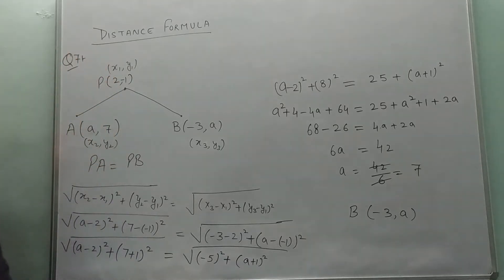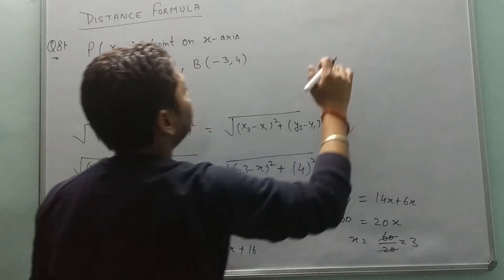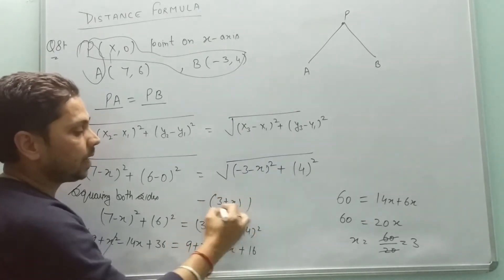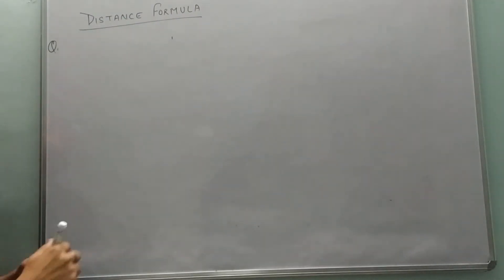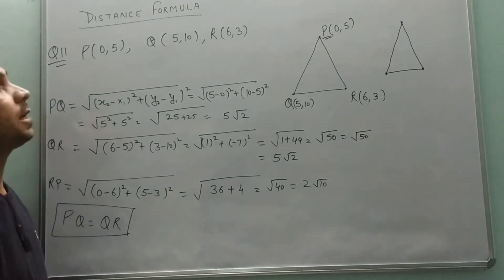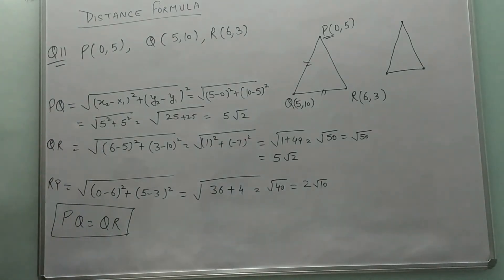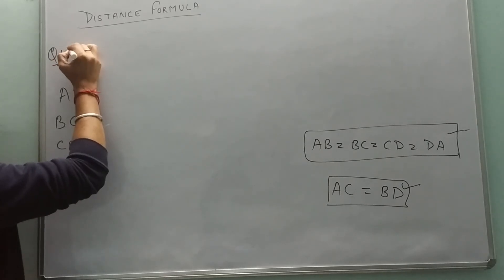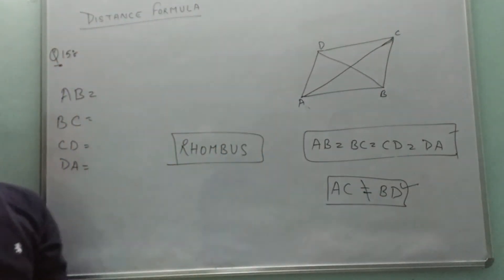Distance Formula (VK)-3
Chapter 28 Distance Formula ICSE Class 9th Mathematics